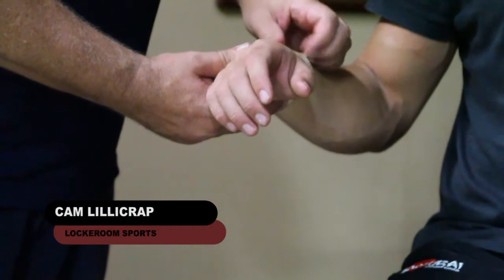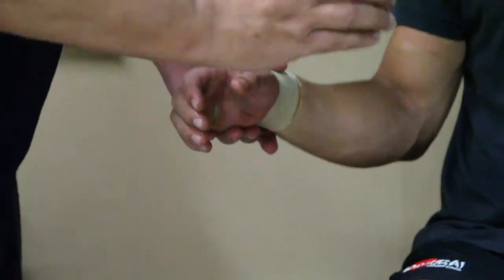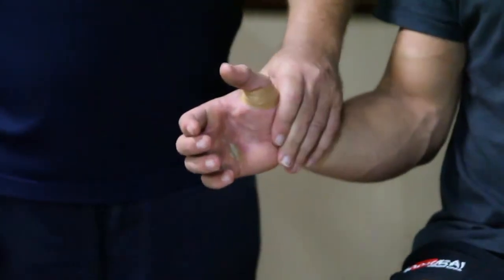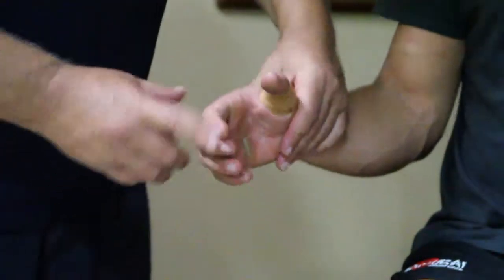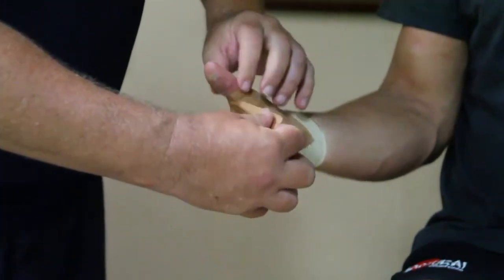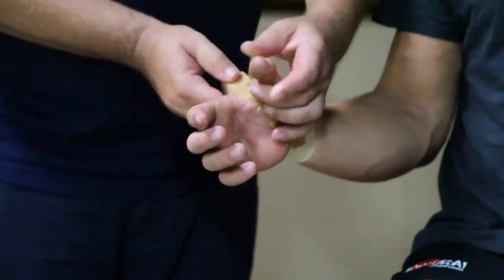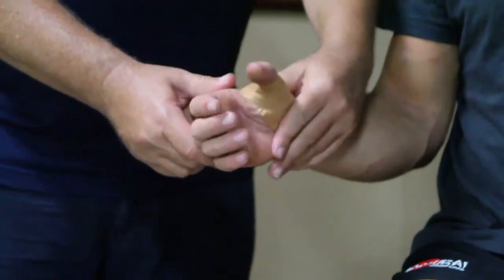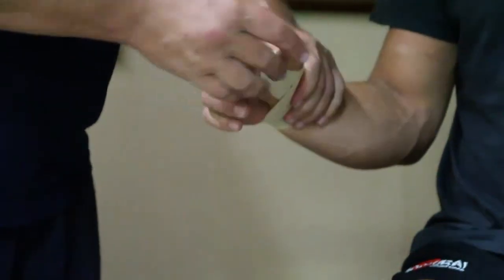LOCKEROOM - Thumb Strapping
By Cam Lillicrap. Simple yet effective taping technique used to support the 1st MCP ( Thumb Joint) Ideal used post injury when returning to sport. Also very effective following injury (where fracture is not suspected) in supporting the ligaments around joint as pain and swelling settle.Using 50mm Lockerwrap and 25mm Lockeroom Performance Plus Rigid tape.